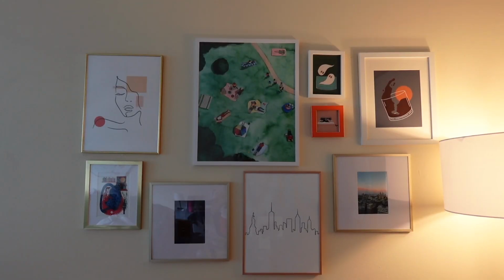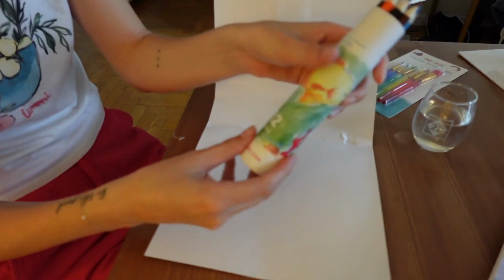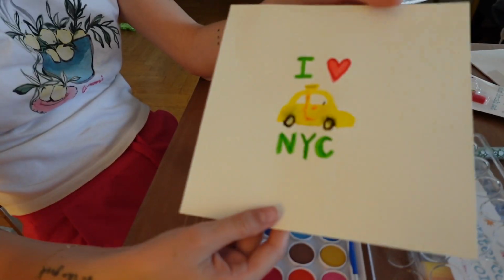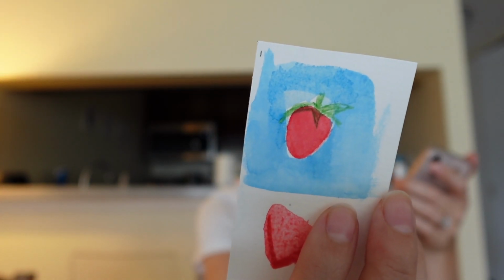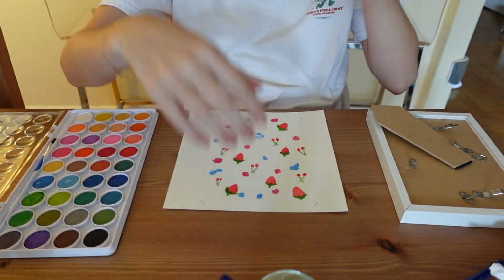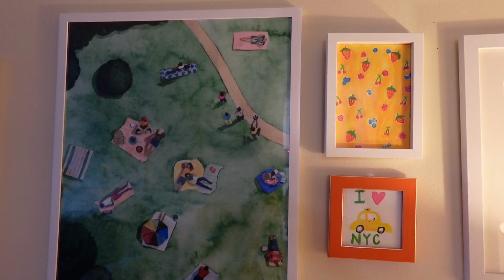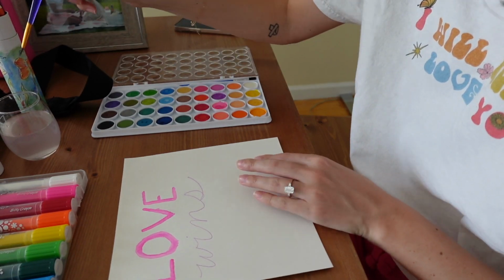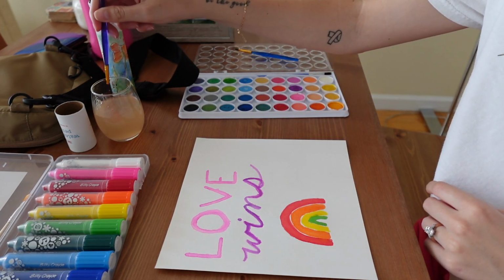PAINT WITH ME: watercolor art (part one)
Join me as I try watercolor painting! I wanted to update my gallery wall with some new art and I wasn't finding anything I loved, so I decided to try making it myself. I really enjoyed this activity and found it really fulfilling, so I hope you enjoy watching it, and maybe it will inspire you to make art, too! -Emma